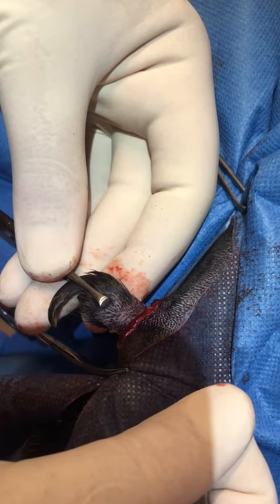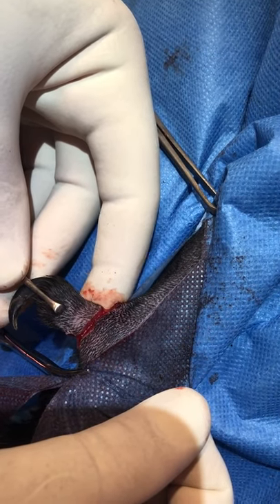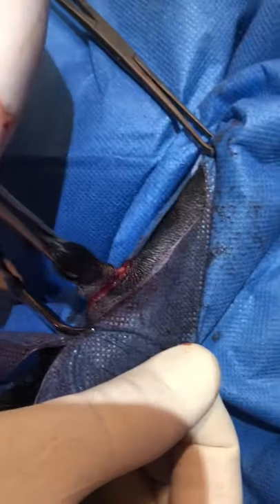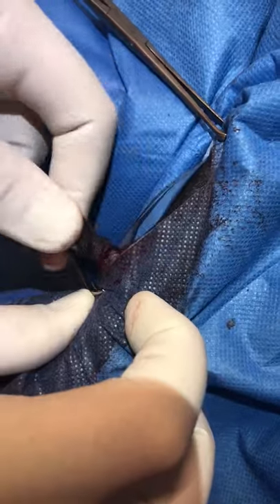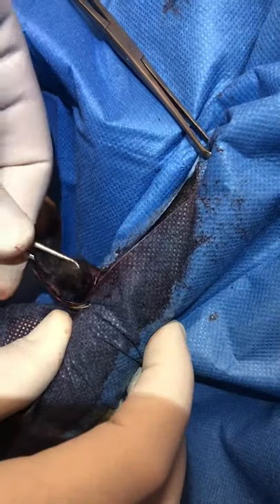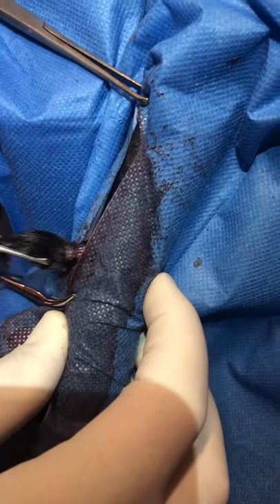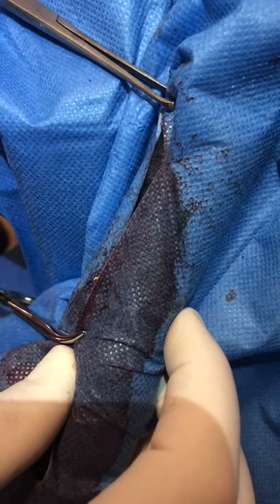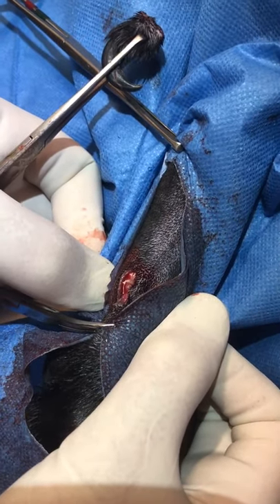Canine Dew Claw Removal (clinical case)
Here  Dr Mick Ruppin of Tableland Veterinary Services demonstrates a simple and effective way to remove vestigial dew claws without the need for ligatures.